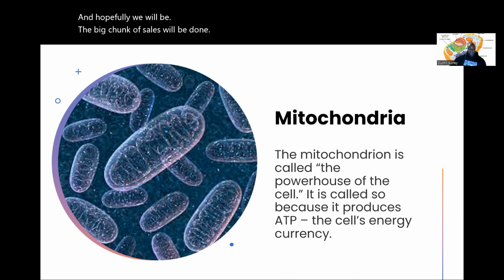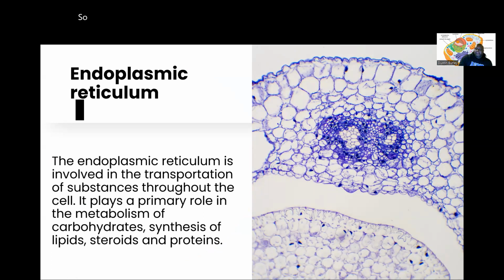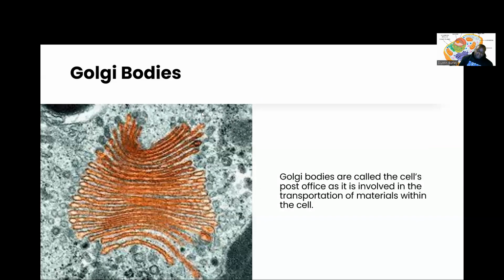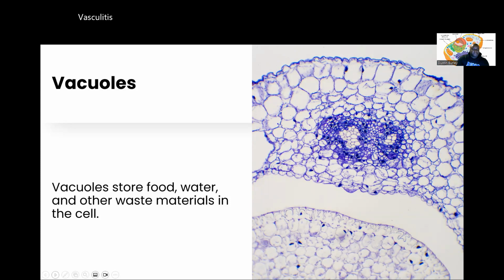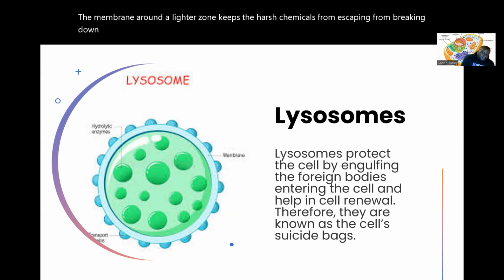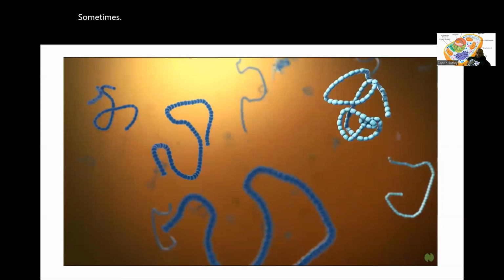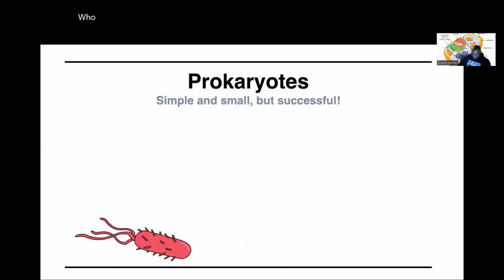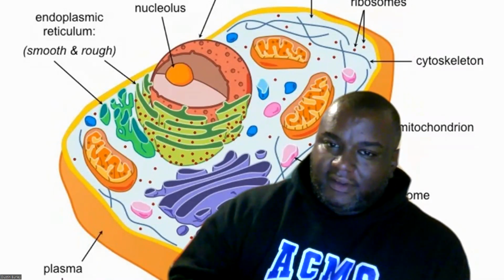Cells Part 4